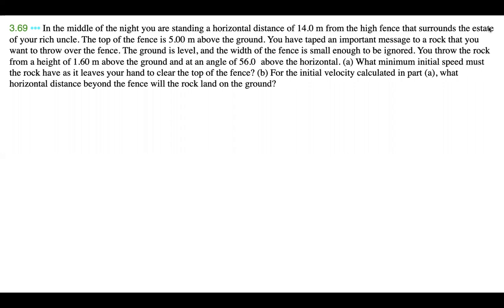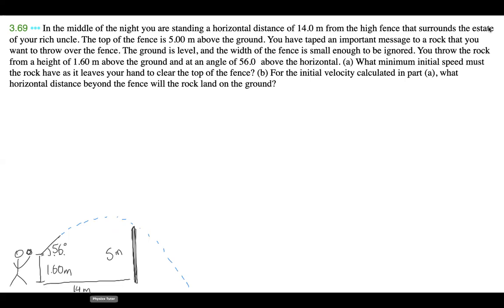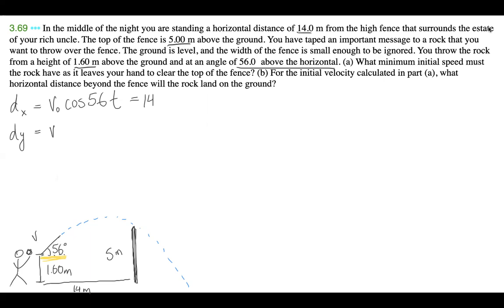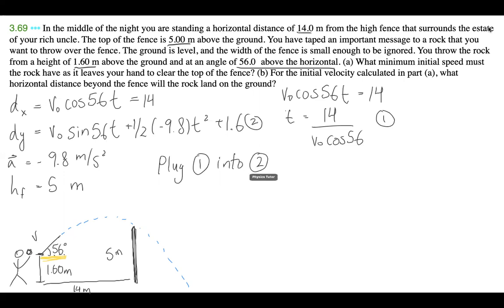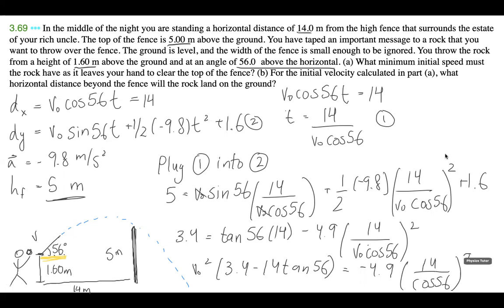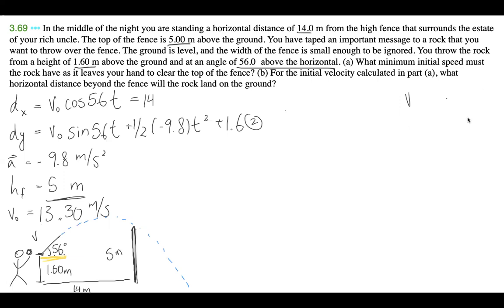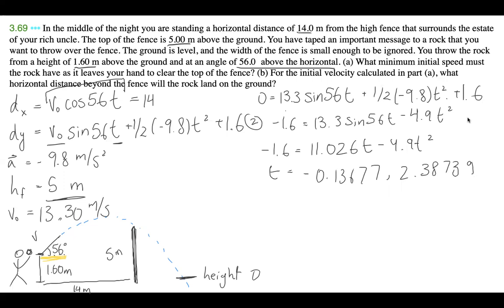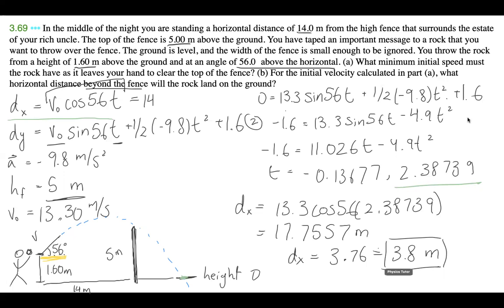University Physics Fence Problem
🌙🏡 Projectile Motion Problem Tutorial: Midnight Message!

🔍 Problem:
In the middle of the night you are standing a horizontal distance of 14.0 m from the high fence that surrounds the estate of your rich uncle. The top of the fence is 5.00 m above the ground. You have taped an important message to a rock that you want to throw over the fence. The ground is level, and the width of the fence is small enough to be ignored. You throw the rock from a height of 1.60 m above the ground and at an angle of 56.0° above the horizontal. (a) What minimum initial speed must the rock have as it leaves your hand to clear the top of the fence? (b) For the initial velocity calculated in part (a), what horizontal distance beyond the fence will the rock land on the ground?